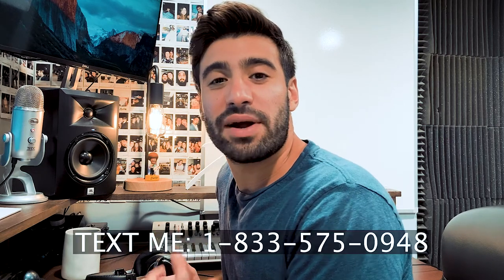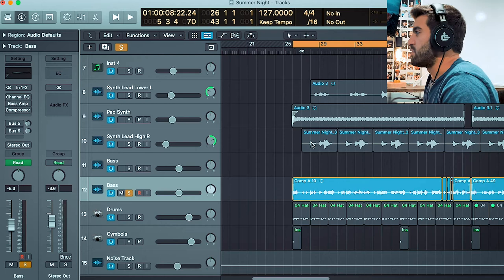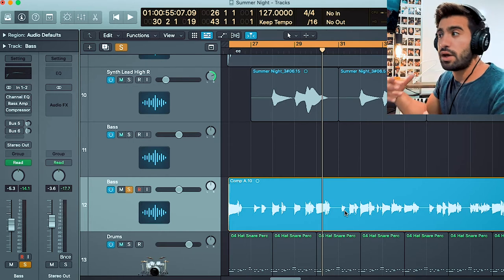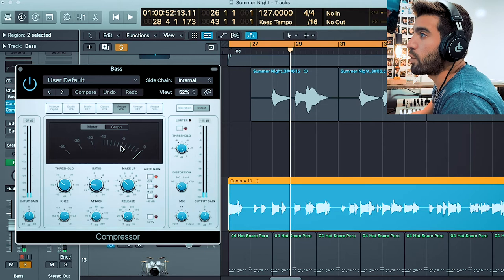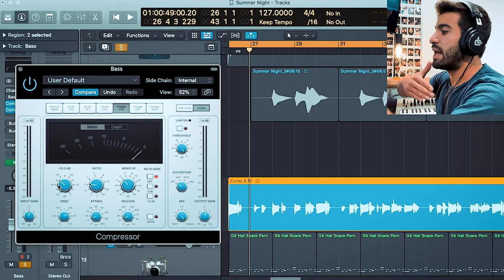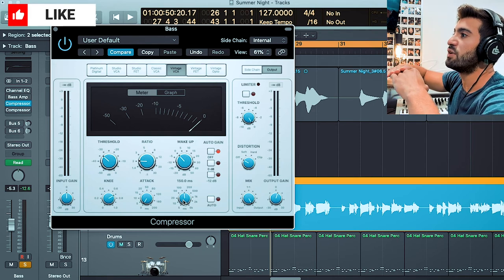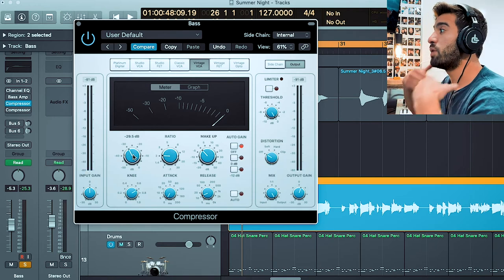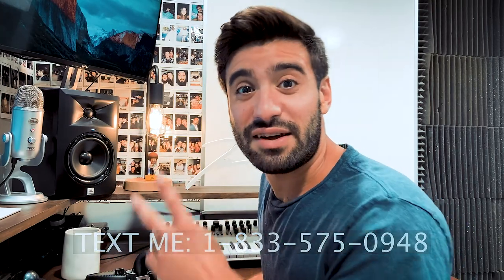Easy Music Production: Compression